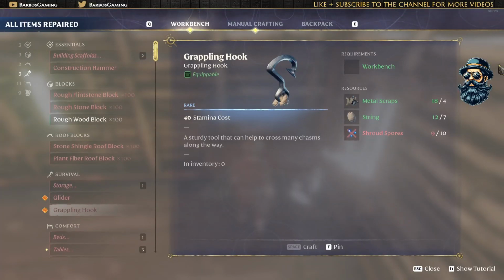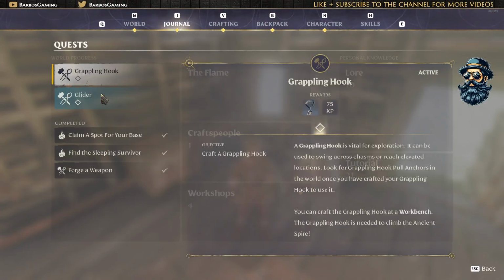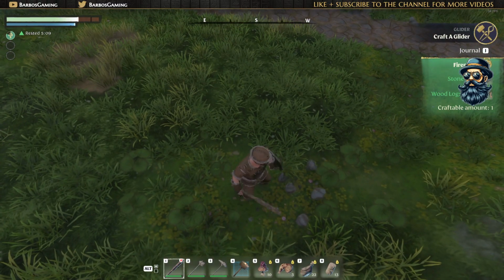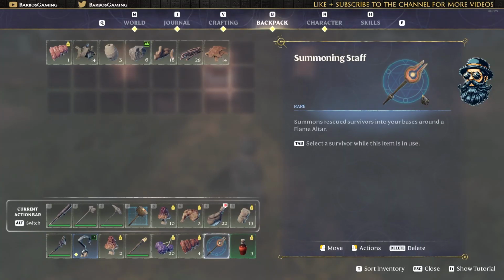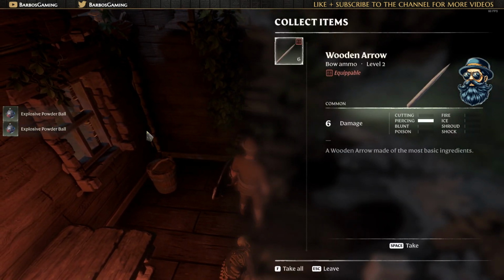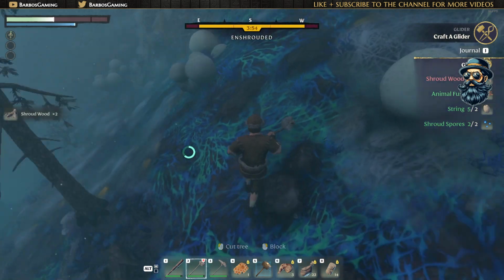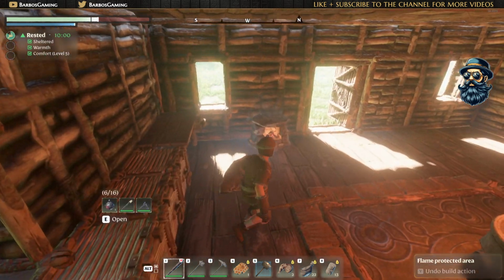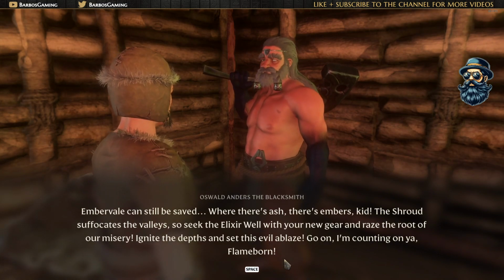ENSHROUDED Glider Grappling Hook | Let's Play #7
✅ Video powered by Enshrouded and Keen Games